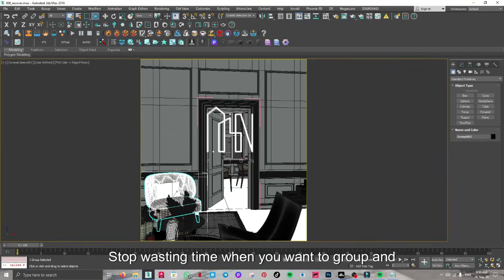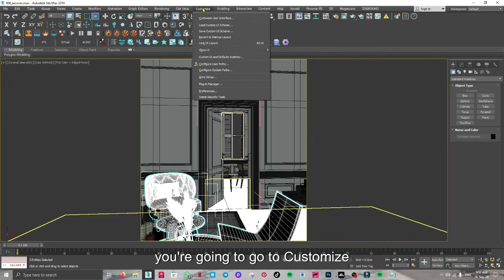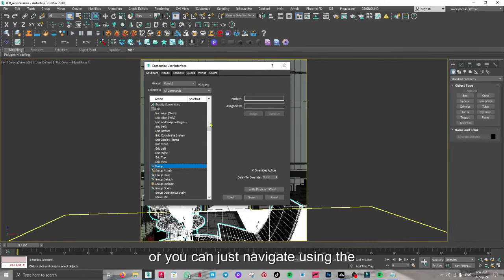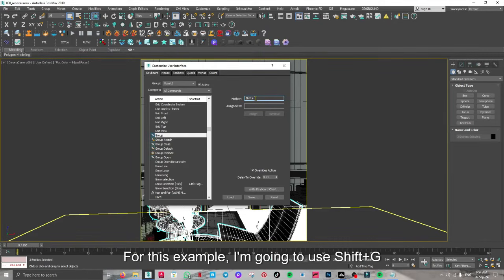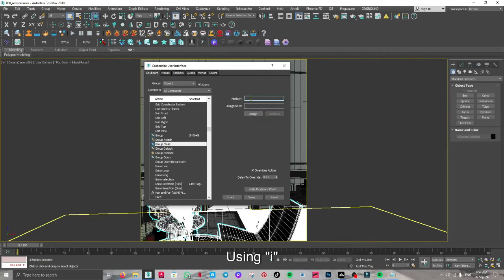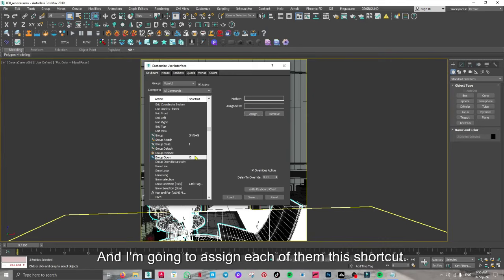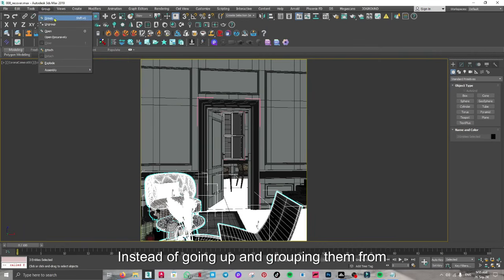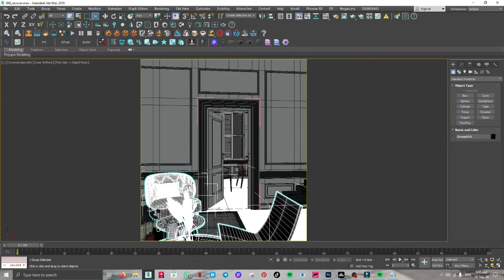Save Time in 3ds Max: Group & Ungroup Objects with Shortcuts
Tired of constantly going to the top panel in 3ds Max to group or ungroup objects? In this quick tutorial, I’ll show you a keyboard shortcut that will save you time and boost your workflow efficiency! Whether you're a beginner or a pro, this hack will make your life easier. Watch now and start working smarter in 3ds Max!